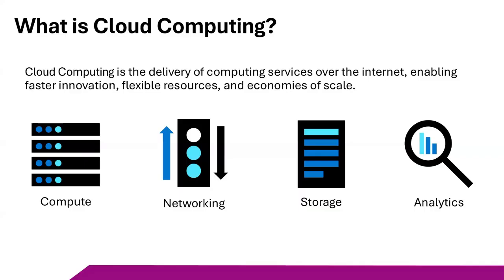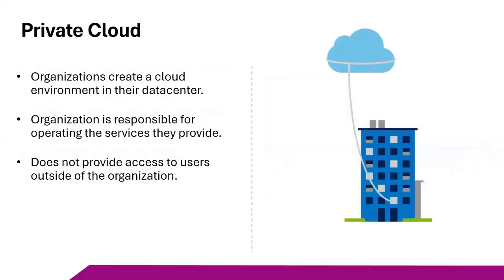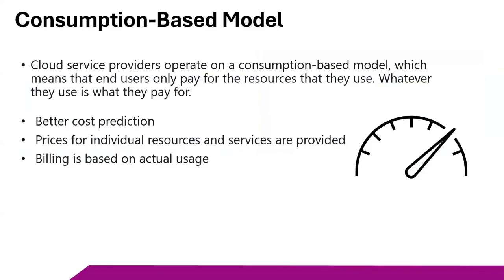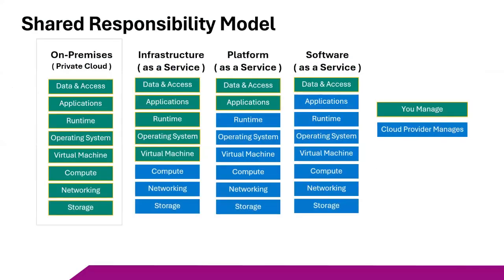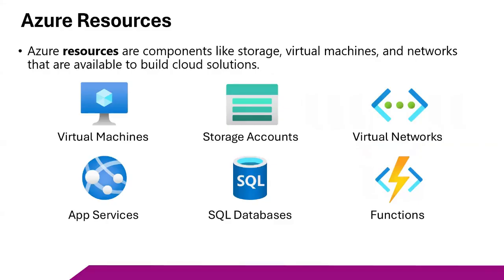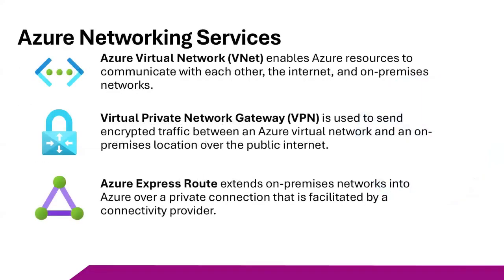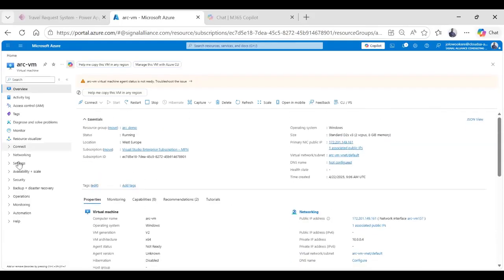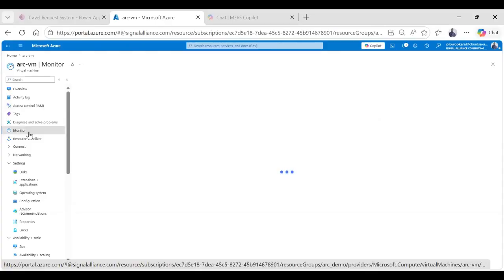You've Heard of Azure. But Do You Actually Know What It Does?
In this session, Johnson Olowookere breaks down Azure fundamentals, real-world use cases, and the opportunities available in cloud computing. Whether you're a beginner or exploring a career in tech, this recording is a great place to start.

Watch, learn, and discover how Azure powers modern businesses and digital solutions.